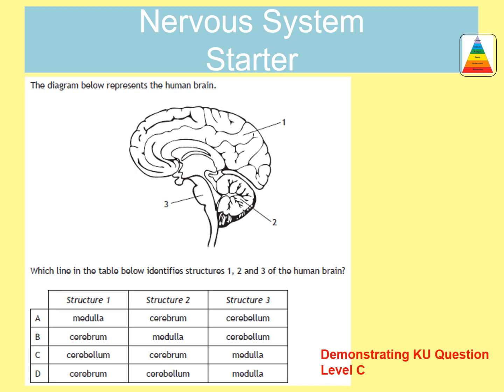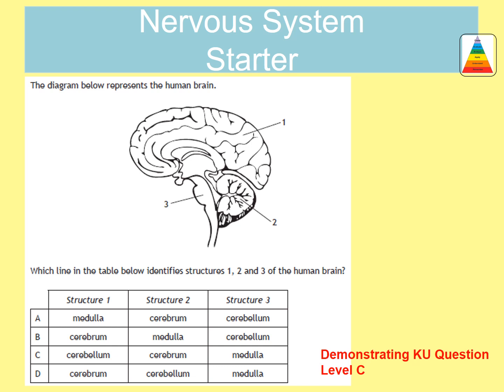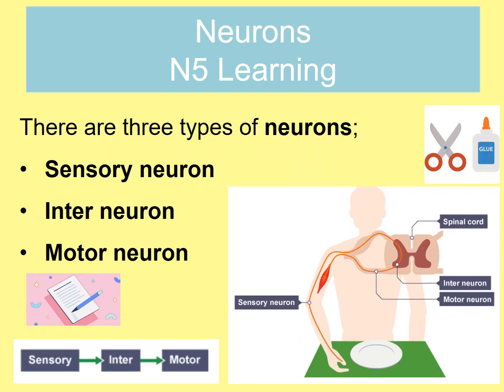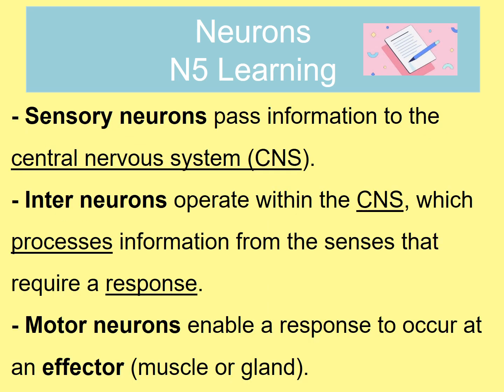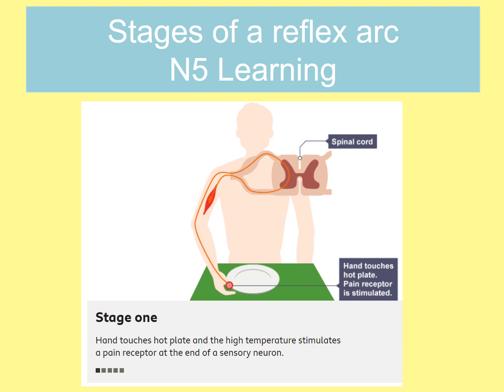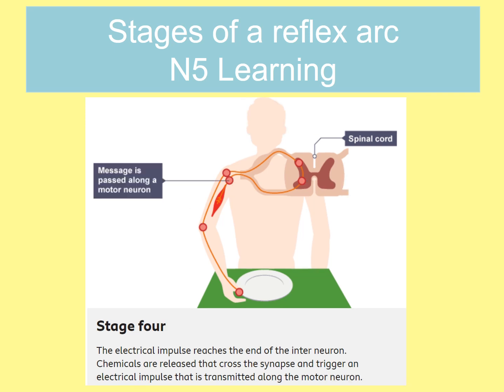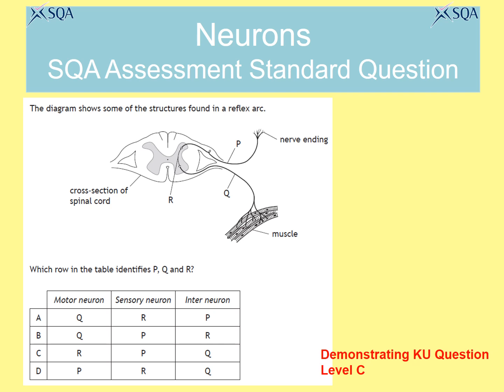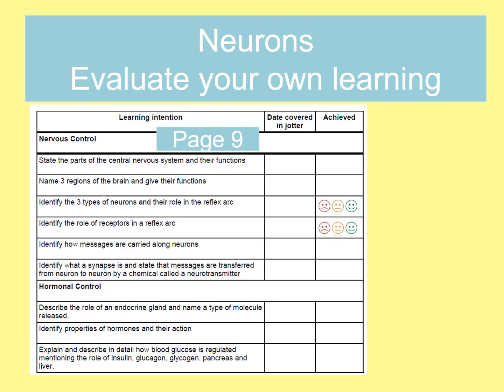N5 Biology 2.2(a) (ii) Neurons & Reflex Action